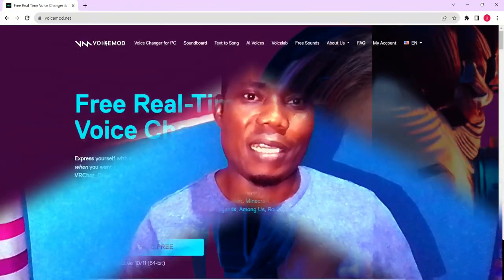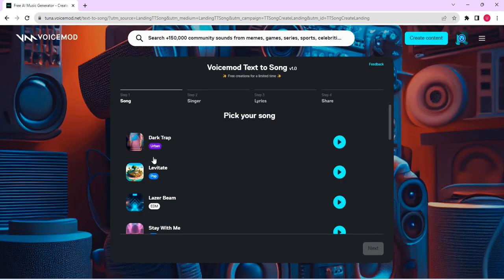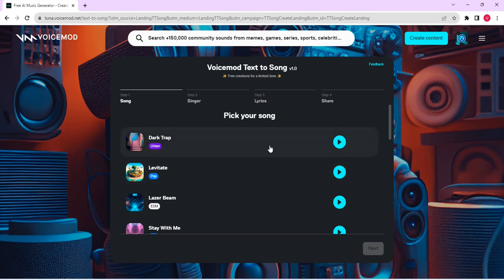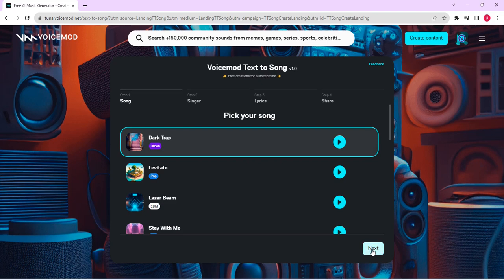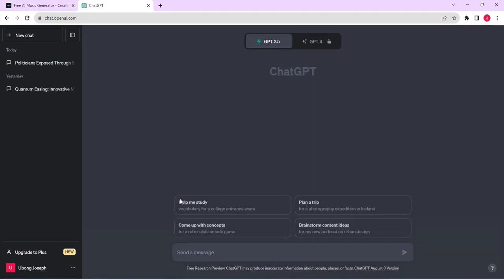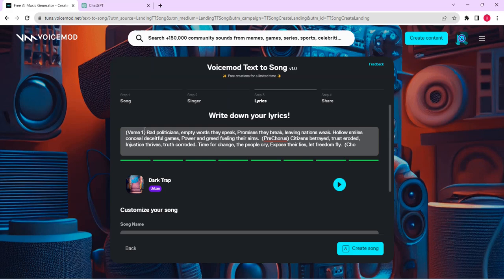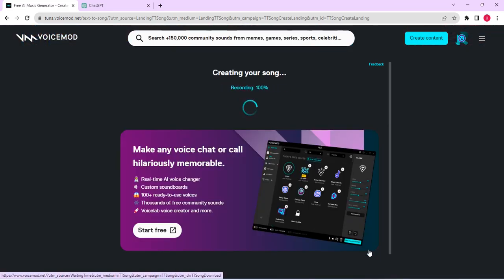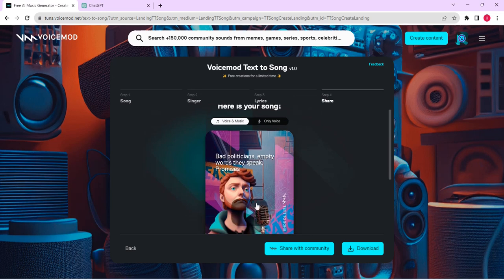AI MUSIC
In this video, I show you how to make music using AI tools. You might think of dropping a hit song after watching this video without having to pay huge production fees to music producers.